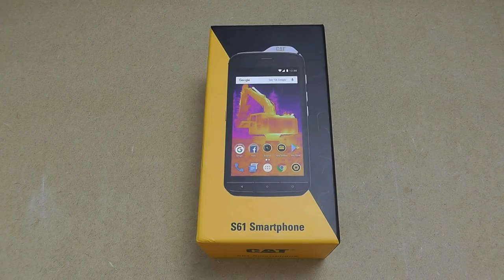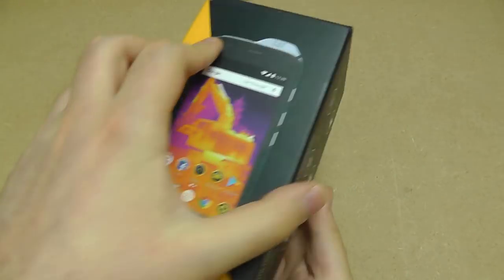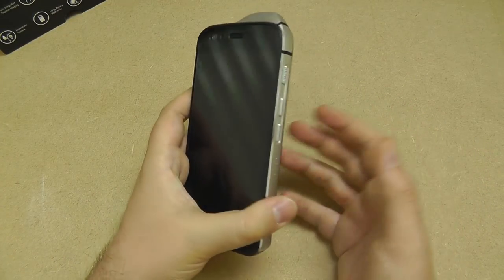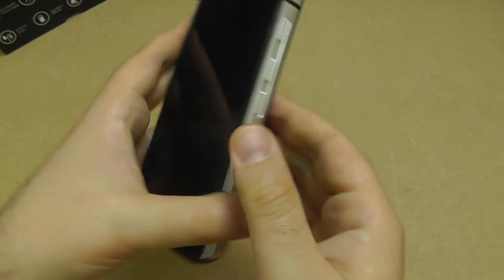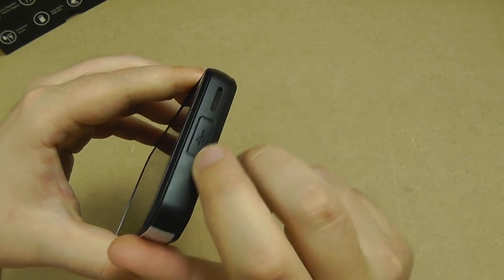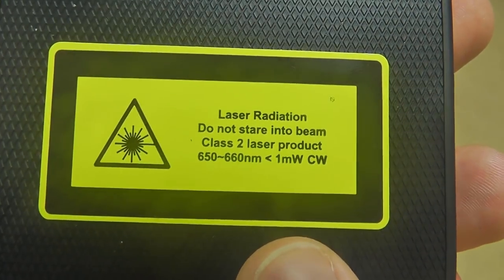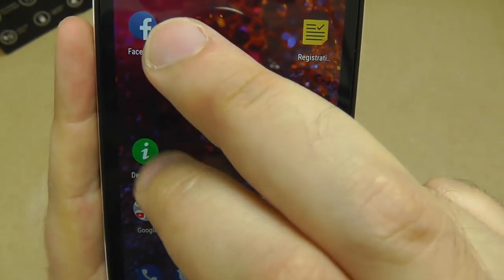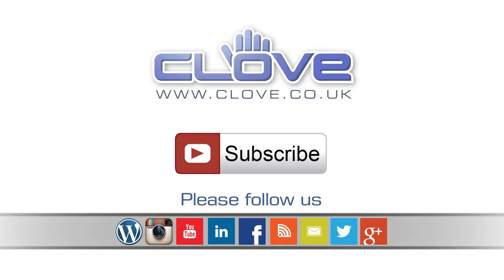Cat S61 Unboxing